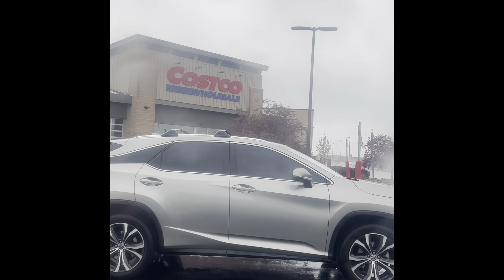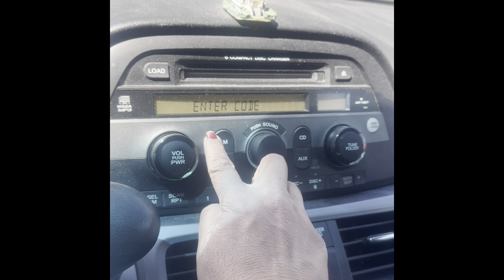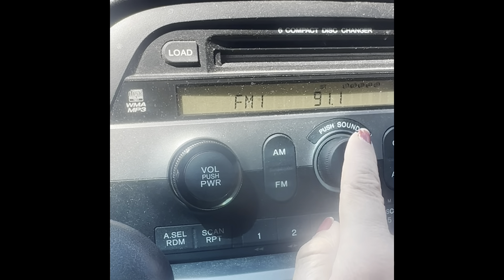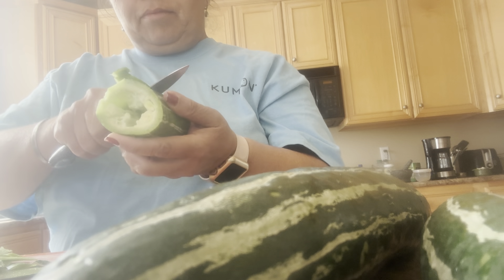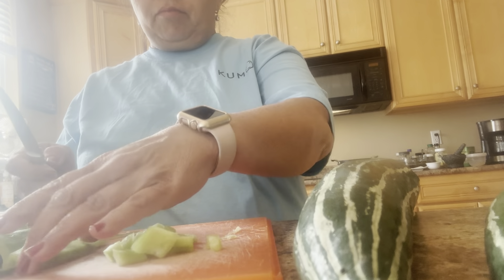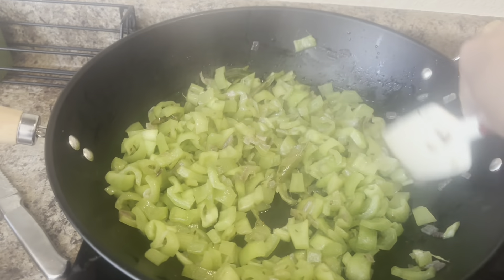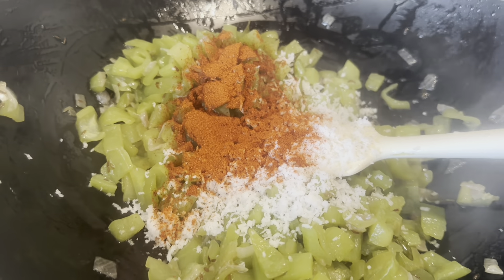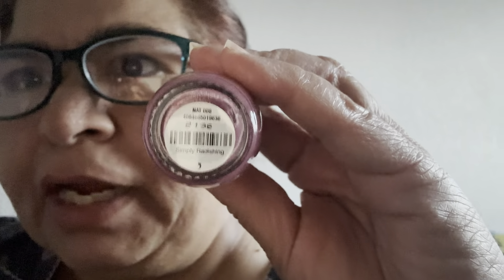Snake gourd recipe| Costco was closed for power outage|Opi nail shade simply radishing.